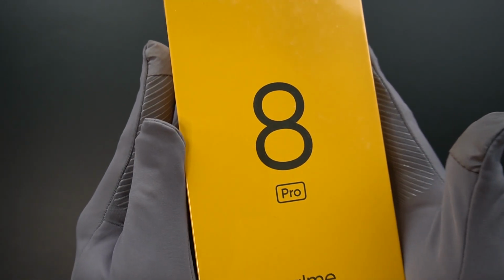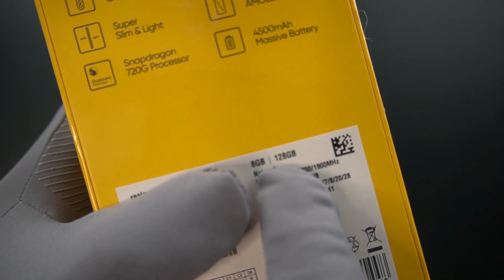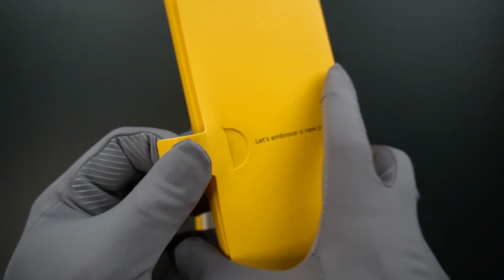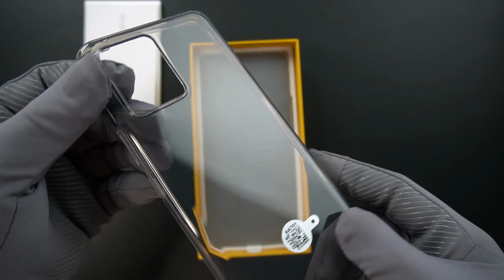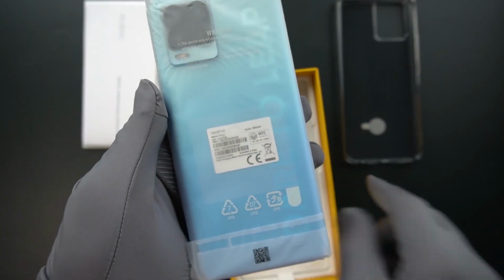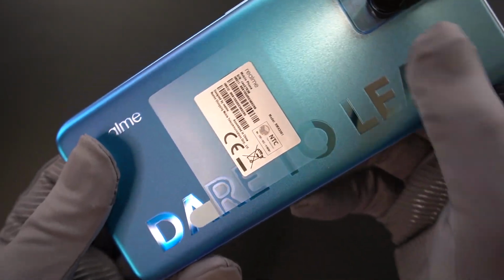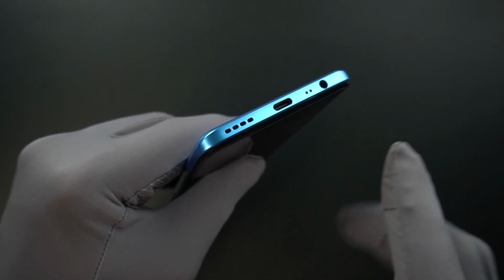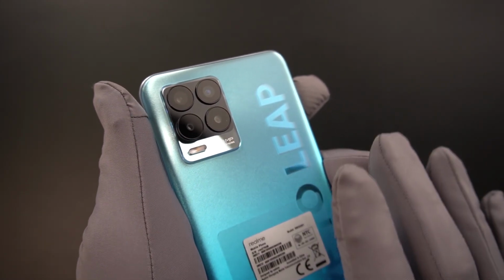realme 8 pro Unboxing and First Impression!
Finally its here! The Realme 8 Pro, to be honest I have to give it to the realme developers for a job well done for the design, its really nice. after taking it out of the box all I can say is WoW. It really took me by surprise, the bold colors and design and the slogan at the back is very striking. Dont forget to comeback after the launch for the full review of this phone. Realme 8 Pro!

Lazada:
Shopee: